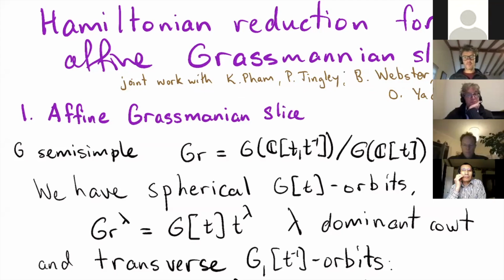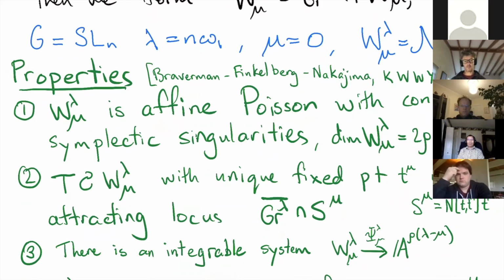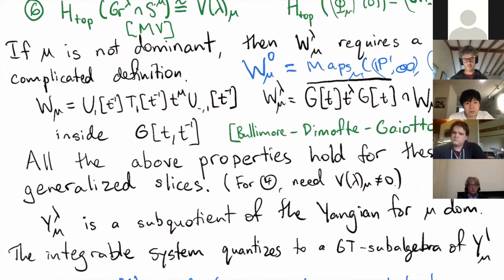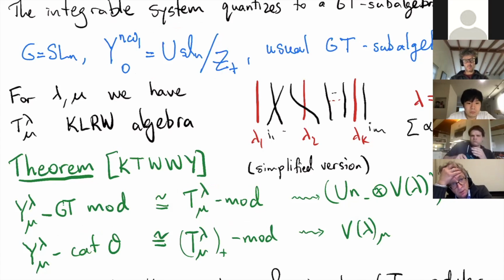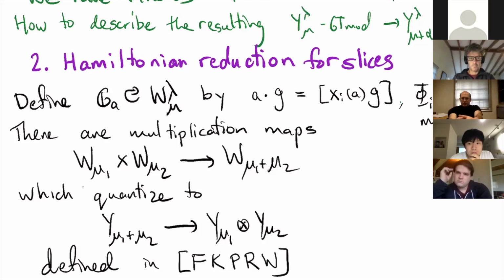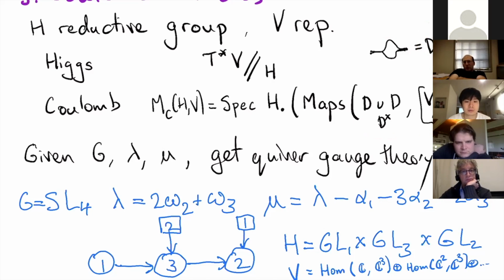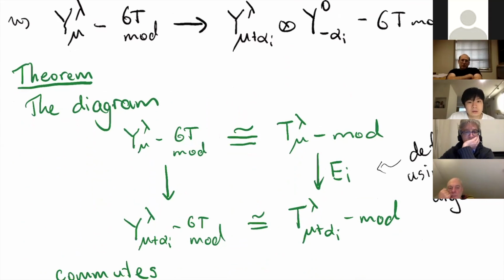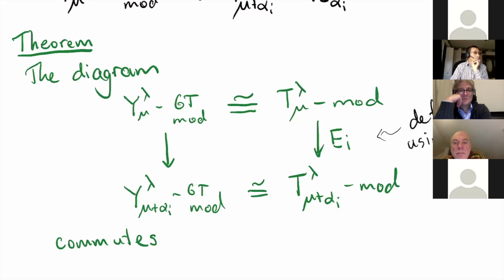Generalized affine Grassmannian slices, truncated shifted Yangians, Hamiltonian... - Joel Kamnitzer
Virtual Workshop on Recent Developments in Geometric Representation Theory

Topic: Generalized affine Grassmannian slices, truncated shifted Yangians, and Hamiltonian reduction
Speaker: Joel Kamnitzer
Date: November 19, 2020